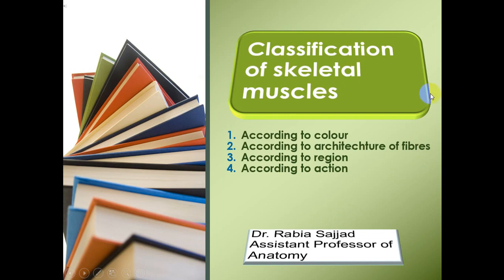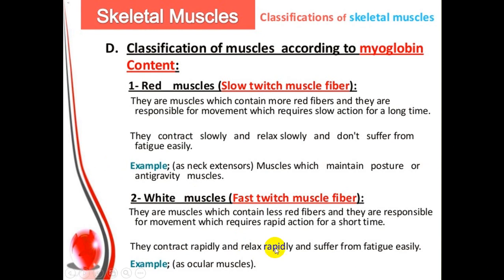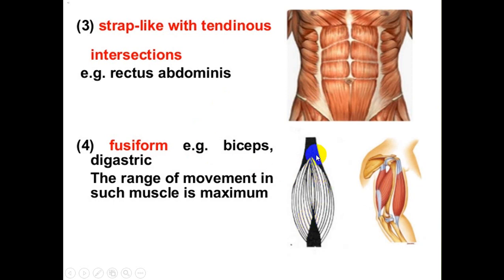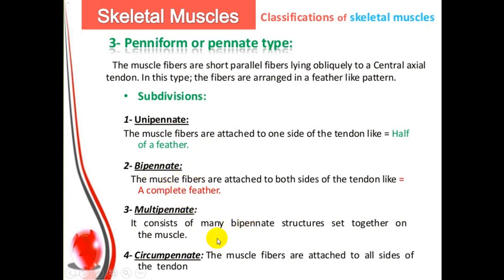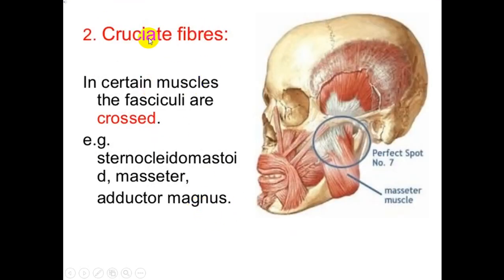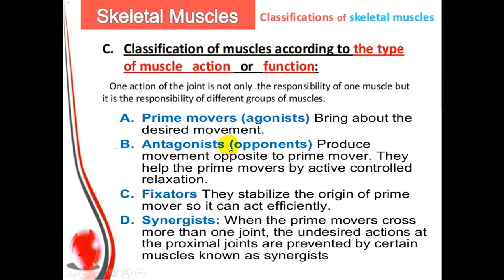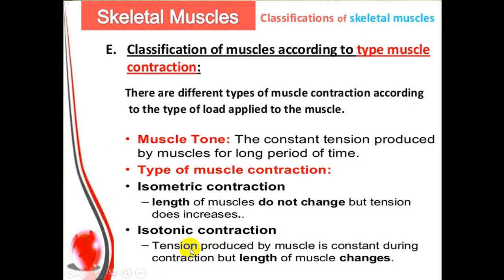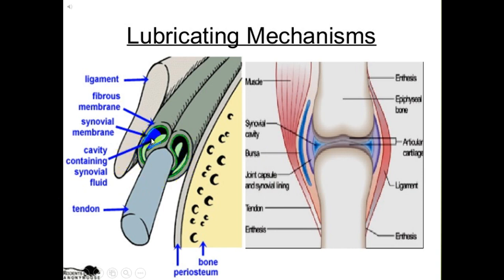Classification of Skeletal Muscles By Dr Rabia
This video contains lecture on Classification of Skeletal Muscles By Dr Rabia